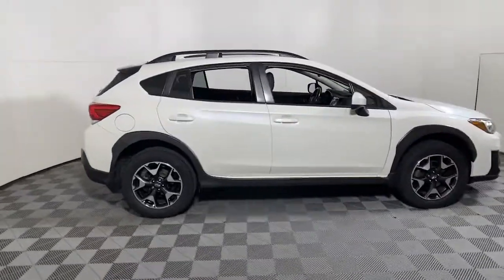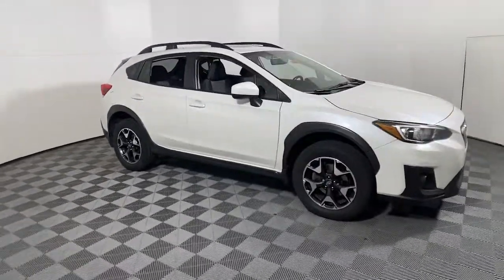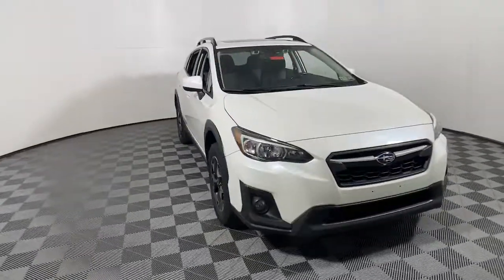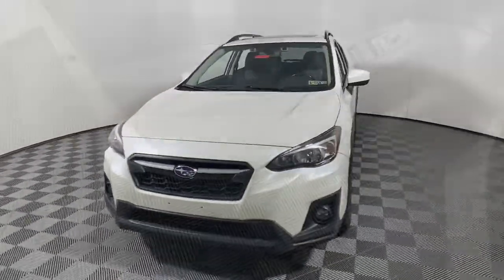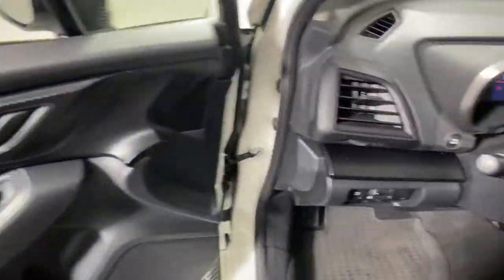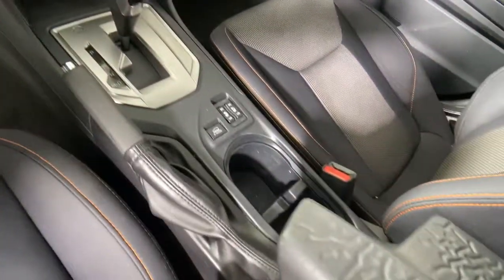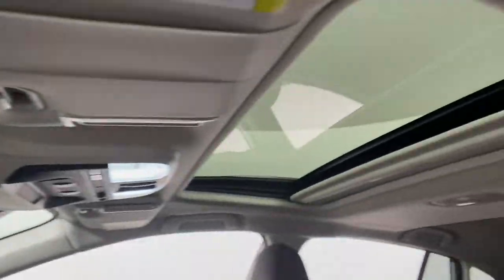2019 Subaru Crosstrek Easton, Allentown, Bethlehem, Phillipsburg and Stroudsburg PA TP11891A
Wh3 Used 2019 Subaru Crosstrek 2.0i Premium available in Easton, Pennsylvania at Koch Toyota. Servicing the Allentown, Bethlehem, Phillipsburg and Stroudsburg PA area.

Koch Toyota
3816 Hecktown Rd

INCLUDES PREPAID MAINTENANCE, Blind Spot Detection/Rear Cross Traffic Alert, Emergency communication system: STARLINK Safety and Security, Exterior Parking Camera Rear, Heated door mirrors, Heated front seats, Low tire pressure warning, Power Moonroof, Radio: Subaru Starlink 6.5 Multimedia Plus System, Speed control, STARLINK/Apple CarPlay/Android Auto, Steering wheel mounted audio controls, Subaru Starlink Smartphone Integration, Tire Pressure Monitoring System. Wh3 2019 Subaru Crosstrek 2.0i Premium AWD Lineartronic CVT 2.0L DOHCbrbrRecent Arrival! 27/33 City/Highway MPGbrbrAwards:br  * ALG Residual Value Awards, Residual Value Awards   * 2019 KBB.com 5-Year Cost to Own Awards   * 2019 KBB.com 10 Best SUVs Under $30,000   * 2019 KBB.com Our 10 Most Awarded Cars of 2019   * 2019 KBB.com 10 Best All-Wheel-Drive Vehicles Under $30,000   * 2019 KBB.com Best Resale Value Awards   * 2019 KBB.com Brand Image Awards